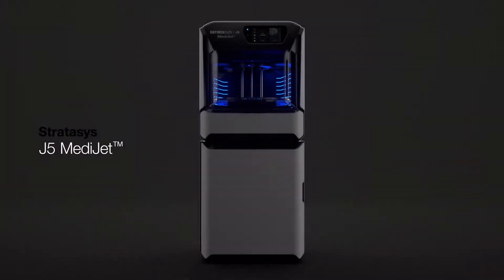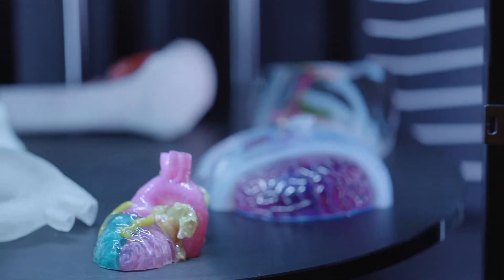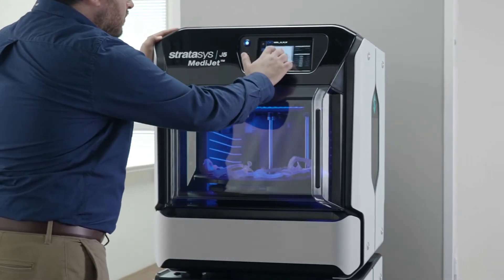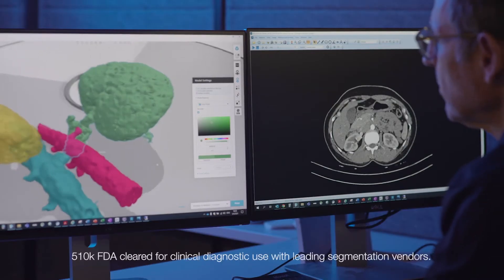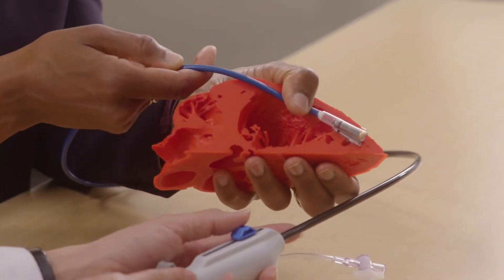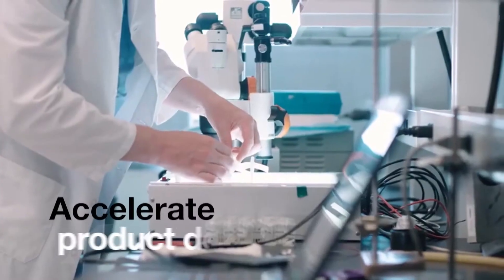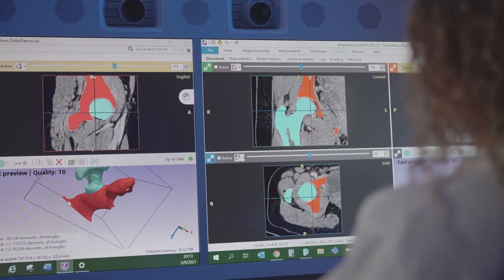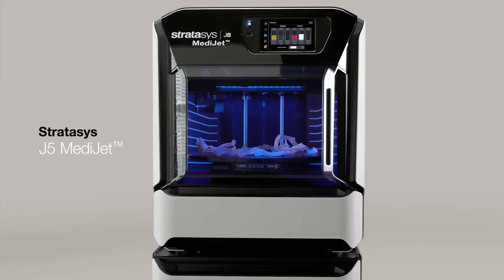Stratasys J5 MediJet Medical 3D Printer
The Stratasys J5 MediJet™ sets a new standard for medical modeling. With multiple materials and multicolor capabilities, academic medical centers, hospitals and medical device companies can create brilliantly vivid anatomical models and drilling and cutting guides that are sterilizable and biocompatible – all in one platform.

Chapters:
0:00 J5 MediJet Medical 3D Printer
0:26 Bio Models for Surgical Planning
0:36 Enhance Hands-on Training
0:46 Personalized Surgical Kits
0:56 Accelerate Medical Product Development
1:09 GrabCAD Print Software